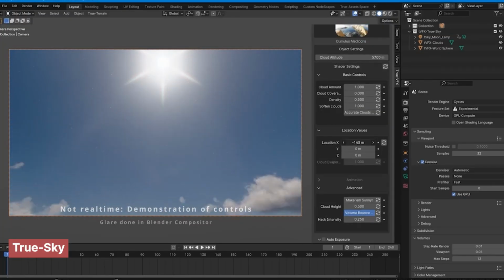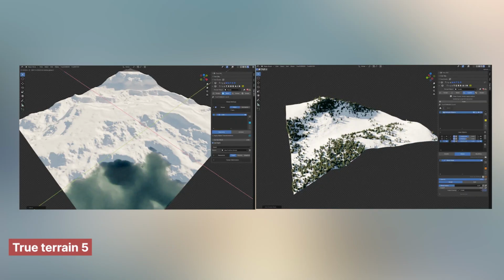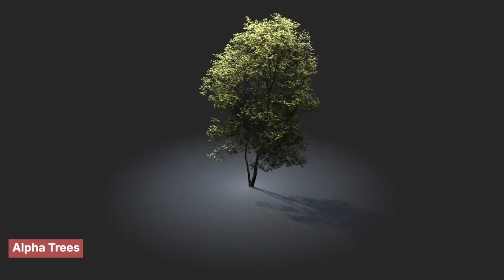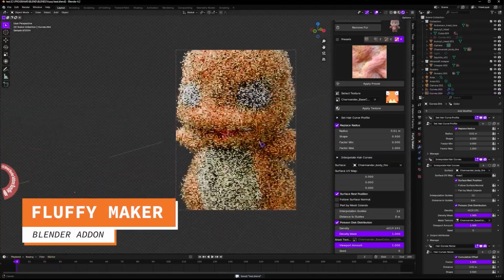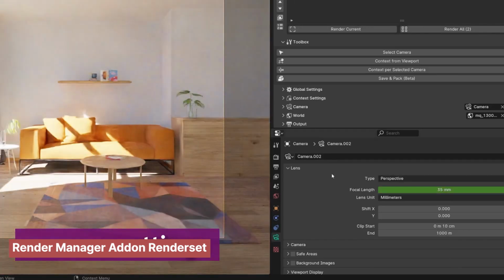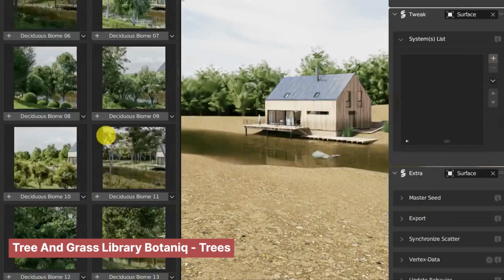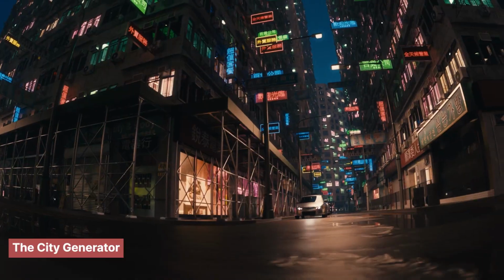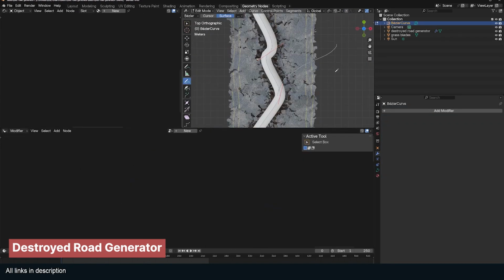Best Addons For Creating Large Enviroments In blender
making  large scenes in blender is quite alot of work, if you making one, try out these addons they might come in handy, from landscape generators, scene optimization addons, sky generators and more

00:20 true sky
01:03 Bundle Landscapes Background
02:00 true terrain
02:38 Alpha trees
03:31 Water Library

04:15 50 Ultimate Blender Addons Bundle
04:56 Memsaver Memory Optimizer Vram Saver

05:45 Render Manager Addon Renderset

06:33 Geo-Scatter
07:17 Tree And Grass Library Botaniq – Trees

08:04 flaxtrax

08:51 the city generator

09:38 Destroyed road generator
10:20 geometry nodes course